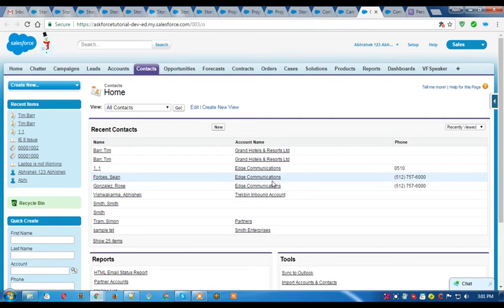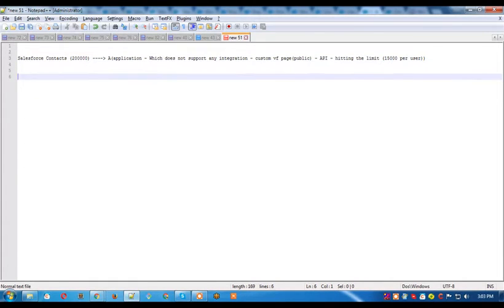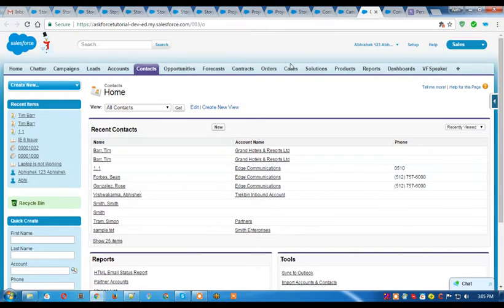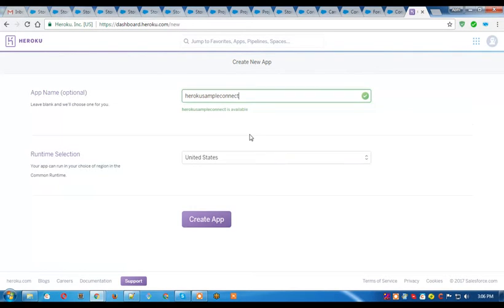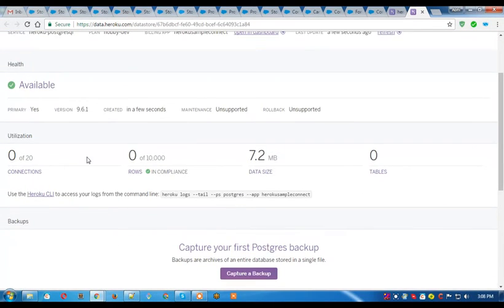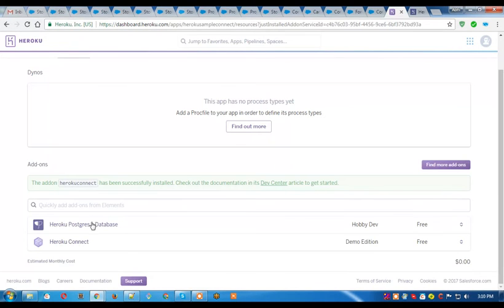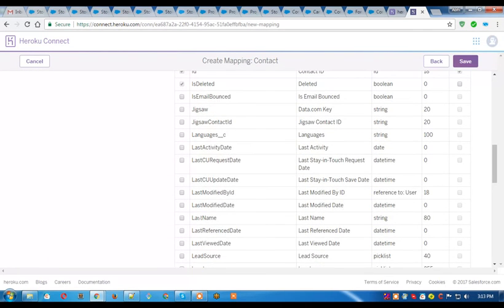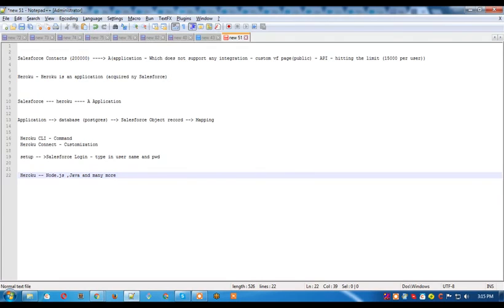Salesforce Integration with heroku